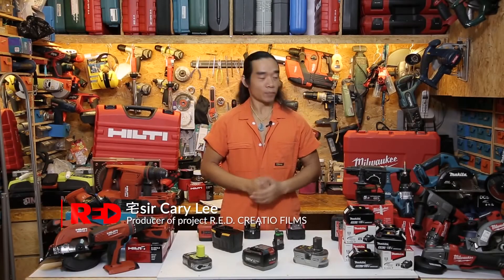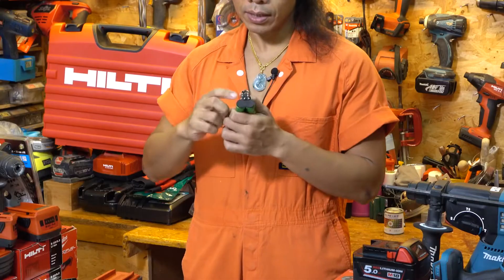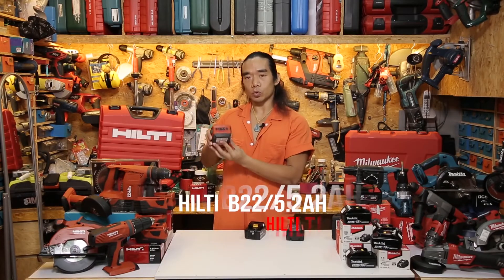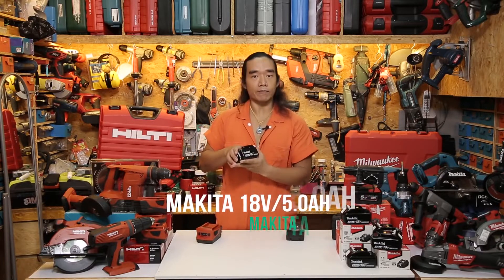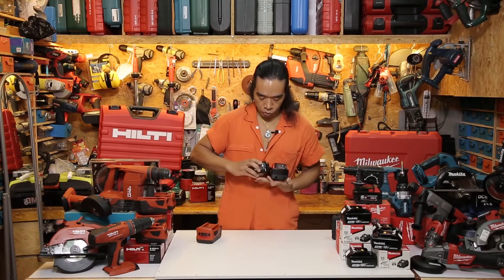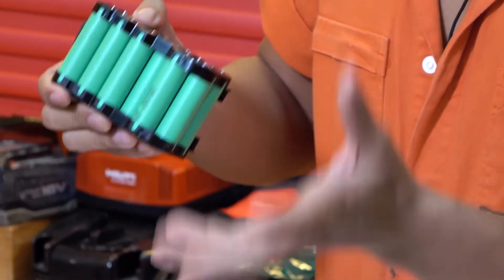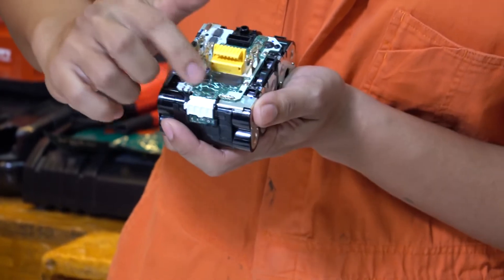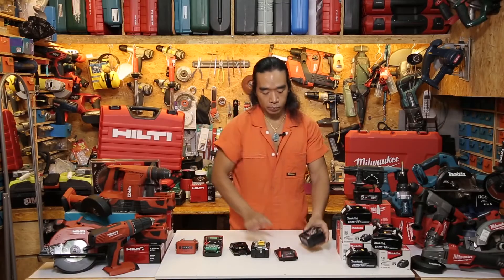Battery Test Battle: HILTI vs MAKITA vs MILWUAKEE - Part 1 | Master Alley Tools & Tech